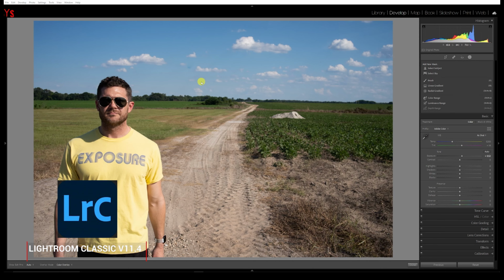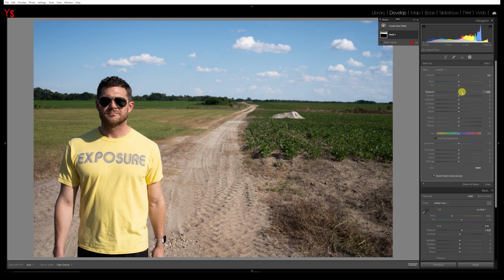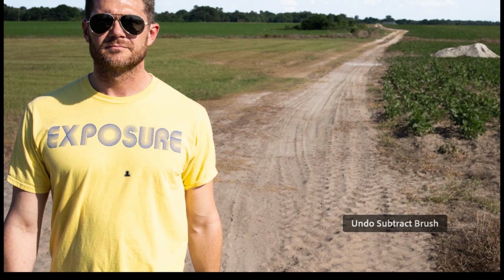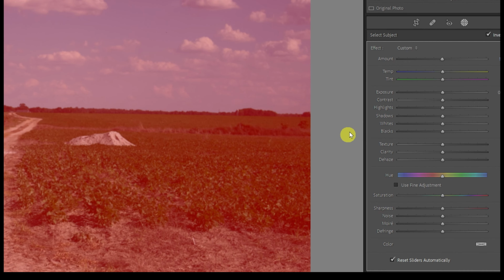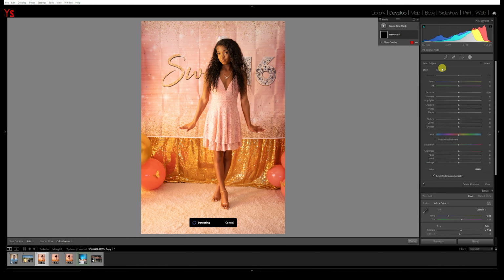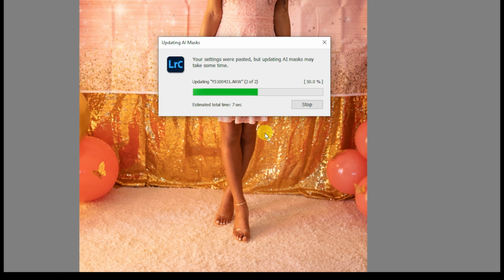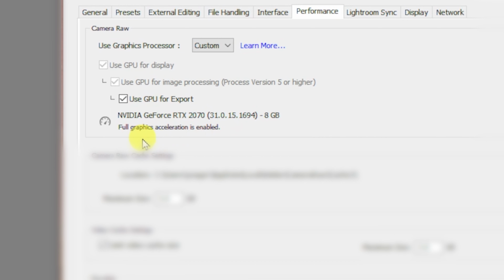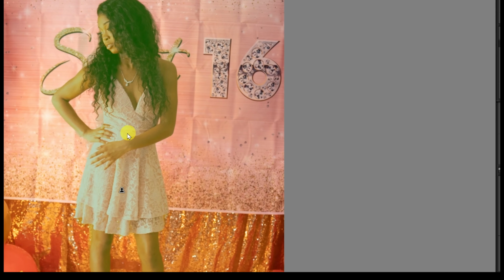Using Masks & GPU Acceleration In Lightroom Classic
0:00 INTRO
0:58 USING MASK
4:50 BATCH MASK
6:21 USING GPU ACCELERATION
7:43 THE OG LIGHTROOM
9:31 THE FUTURE OF A.I.
10:31 FINLAL THOUGHTS

Our online home for everything from more education, business to business photography, and apparel is yeagershots.com

Search "YeagerShots Podcast" in your favorite podcast catcher for our audio shows!
Elgato Camlink 4k
Camera Used the Most for Stills and Video the Canon SL2
Canon STM 10-18 Cropped Sensor Lens is a great Vlog Lens
Sound is 50% of Video the Tascam DR-40 is one versatile piece of Audio Gear
Regular 128gb SD Card perfect for a Sony A7iii
ProGrade v90 Speed SD Card perfect for a Sony A7siii or Canon R5
Sony A7iii my other camera
Possibly the best deal in lights GODOX SL60w
Oculus Quest 2
TP-Link AC1200 Gigabit WiFi Router (Archer A6)

Music this episode:
MUSIC BED.
Get Your 1st Month Free with this